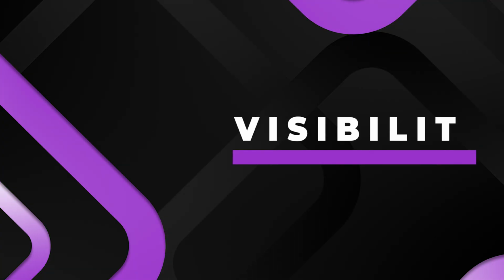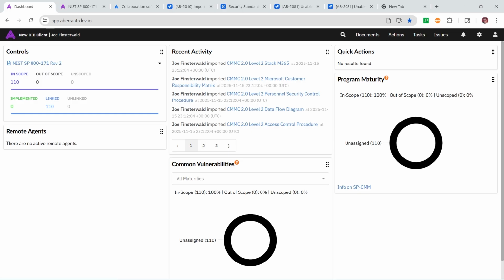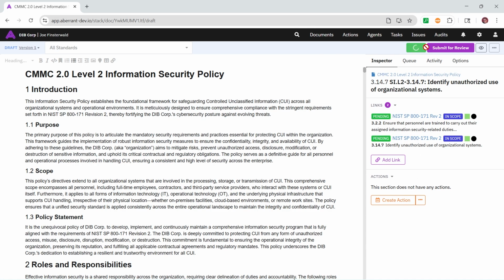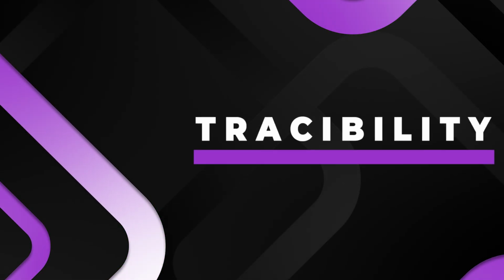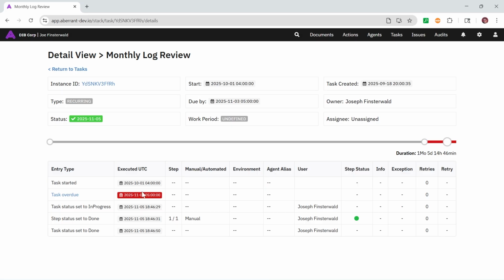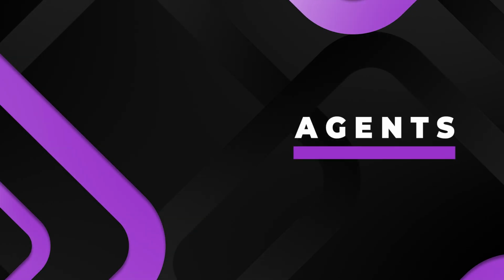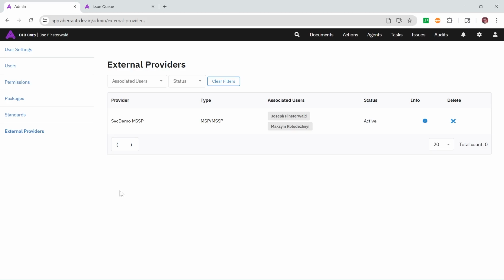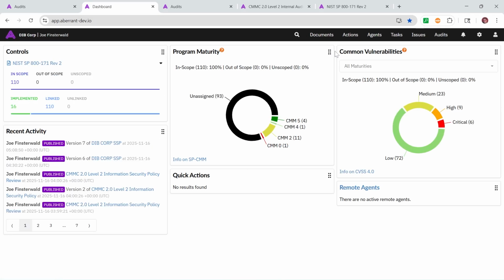Introducing Aberrant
The Aberrant platform replaces spreadsheets and static policy binders with a graph-based system of record linking every control, policy, task, and piece of evidence. A lightweight agent and broad API/SDK toolkit continuously collect evidence across any stack, while generative AI drafts SSPs, POA&Ms, and policy libraries in hours instead of weeks. Multi-tenant by design with flat pricing, Aberrant lets MSPs standardize compliance delivery across every client without per-seat economics eating their margin.